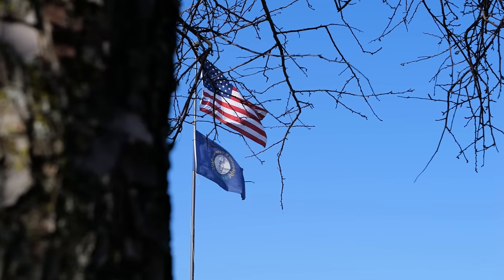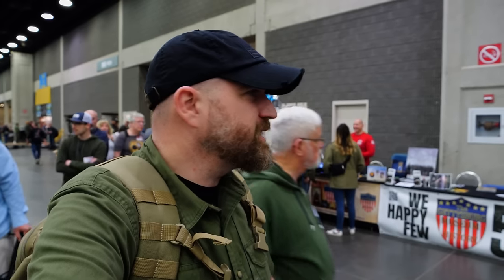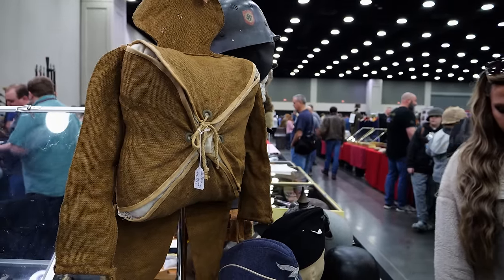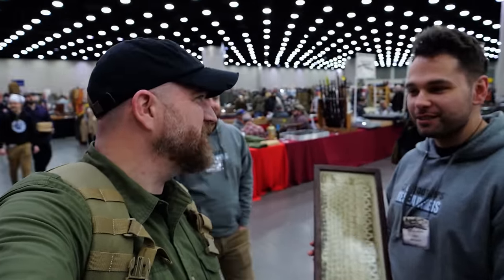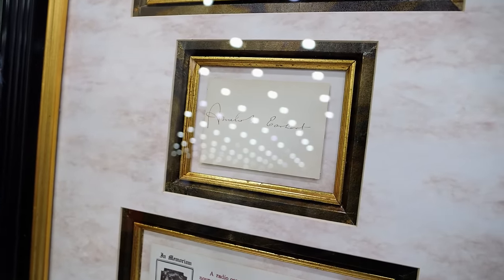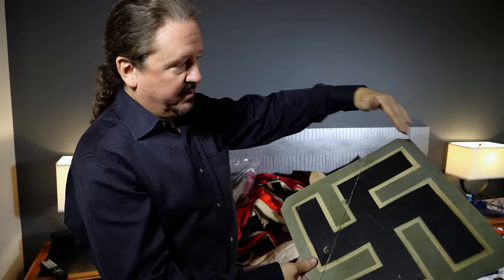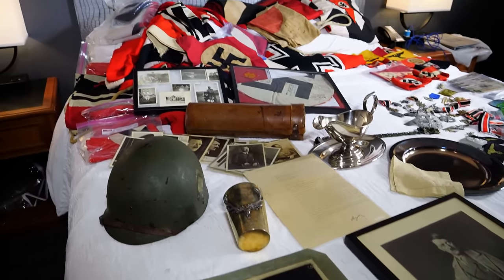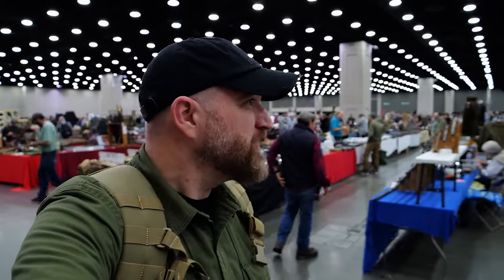The Big Haul at Show of Shows 2024!!! | American Artifact Episode 118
One of the big events that we look forward to every year is the Show of Shows in Louisville, KY. For a few days, this place becomes one of the biggest museums in the U.S. where you can actually buy some of the artifacts. We're walking the floor with Erik Dorr of The Gettysburg Museum of History to learn a bit more about our history through these artifacts and see what we can come home with.

For tour information on the Band of Brothers Legacy Tour, go